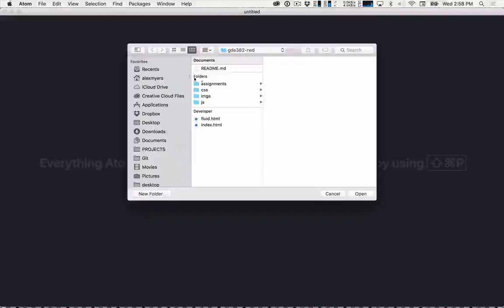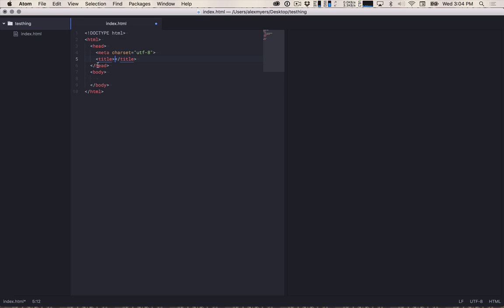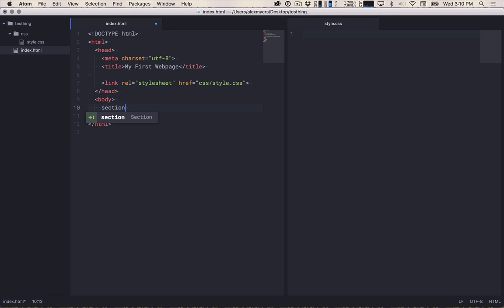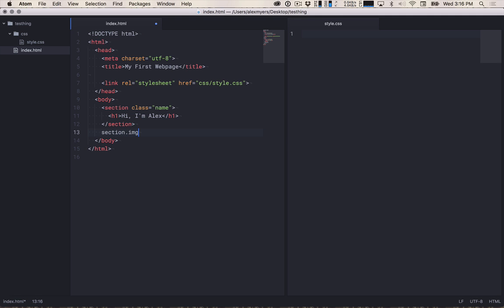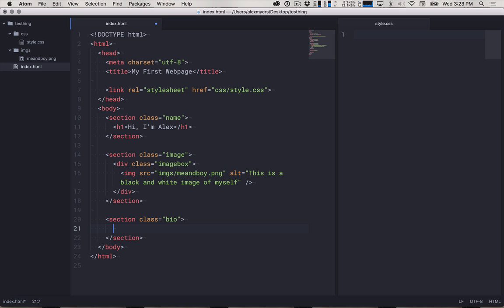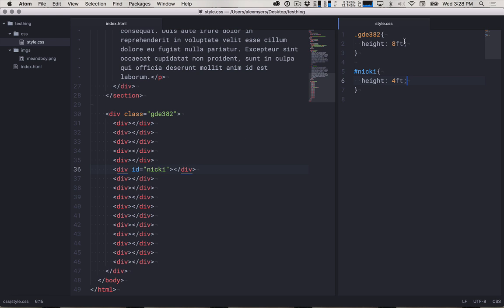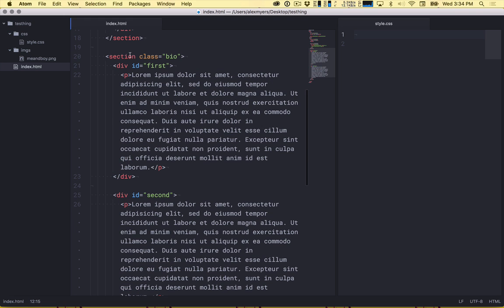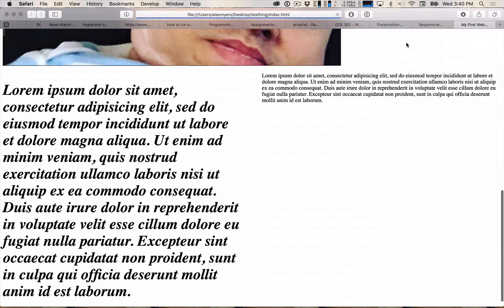gde382 1sept16 - tutorial #1